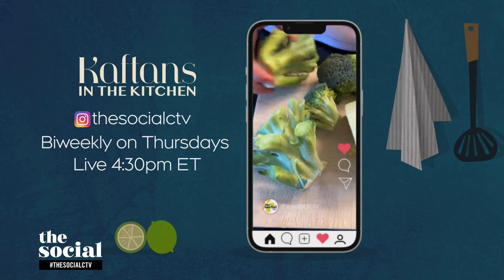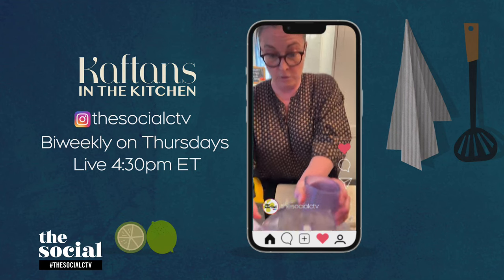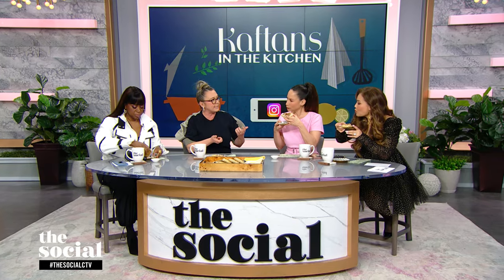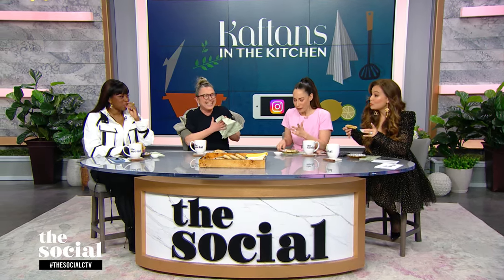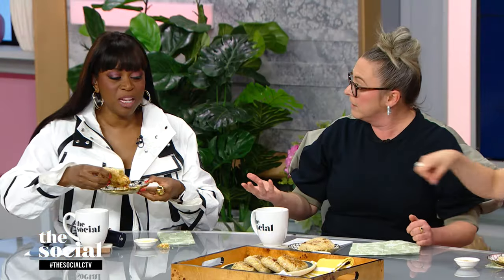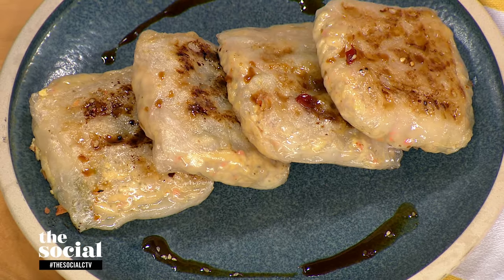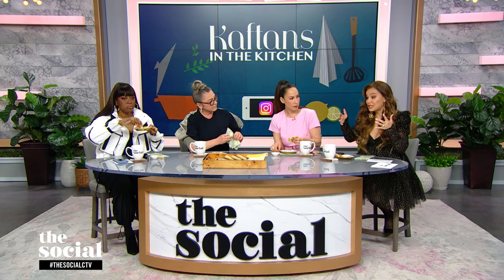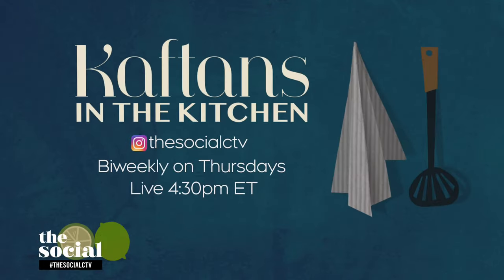Kaftans in the Kitchen: Rice Paper Dumplings | The Social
Inspired by Earth Day, Jess cleans out her fridge to make this zero-waste lunch.